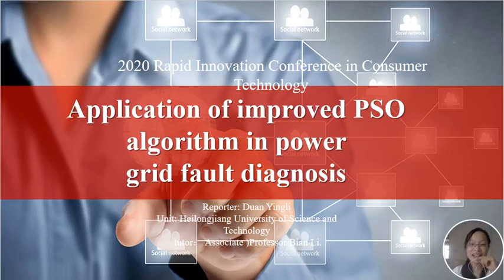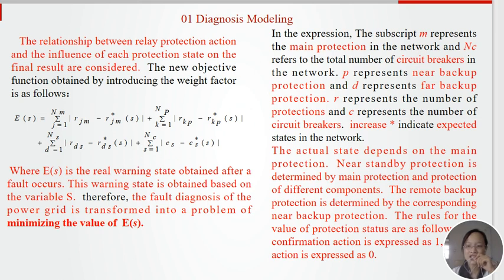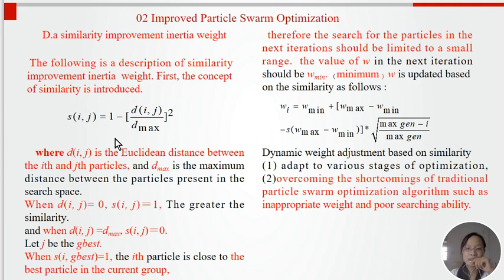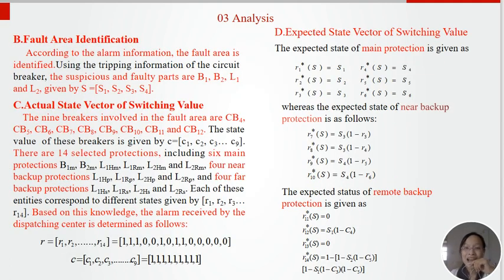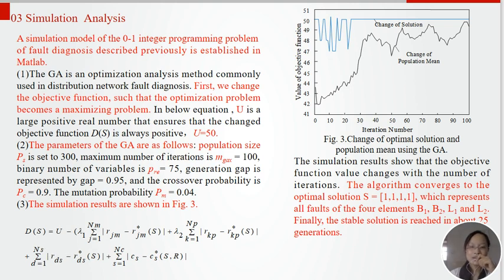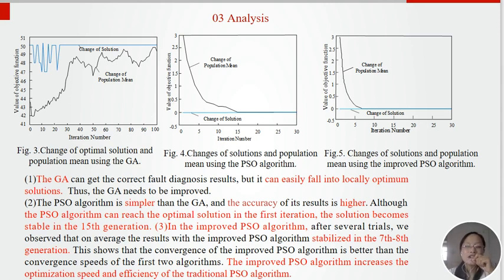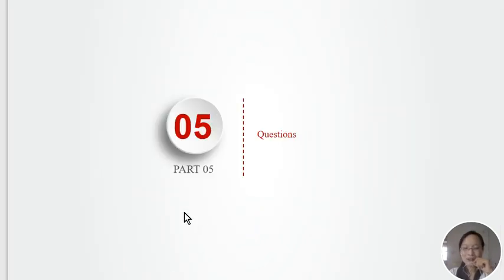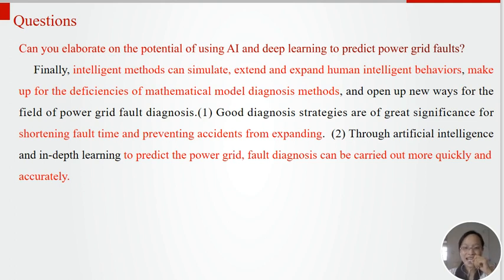ZINC 2020 - Application of improved PSO algorithm in power grid fault diagnosis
Application of improved PSO algorithm in power grid fault diagnosis

Li Bian (Guangdong Ocean University，Associate professor); YingLi Duan (Heilongjiang university of science and technology，Graduate student); PengHua Liu (State Grid Henan Electric Power Company DC Transportation Inspection Branch, China)

This paper proposes a method to improve the weight of Particle swarm optimization (PSO) by using similarity, so as to realize the fast and accurate diagnosis of power grid fault. First, a mathematical model of power grid fault diagnosis is established by analyzing the circuit breaker, equipment protection and action information in the power grid. Next, the model is transformed into a 0-1 integer programming problem. Last, the traditional PSO algorithm is improved, so that the inertia weight in the algorithm can be adjusted dynamically according to the concept of similarity. Simulation results show that the improved PSO greatly increases the convergence speed and efficiency of power grid fault diagnosis.